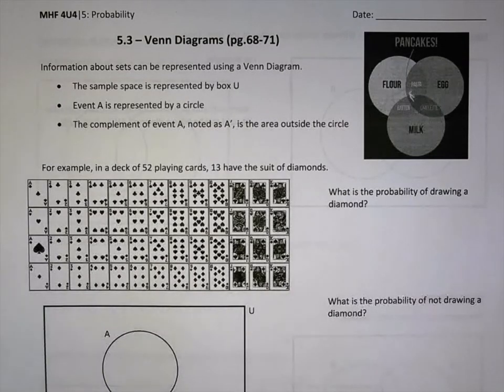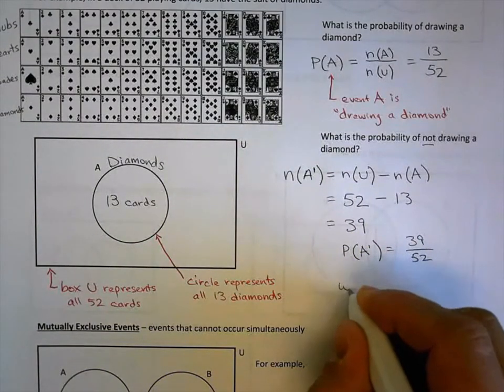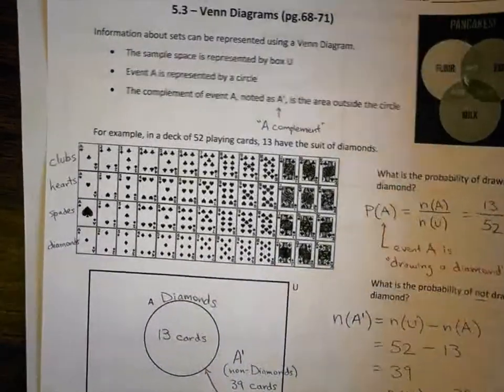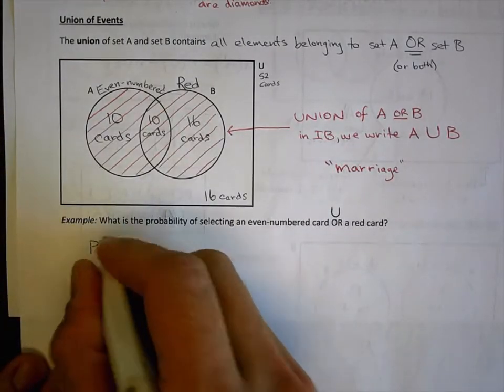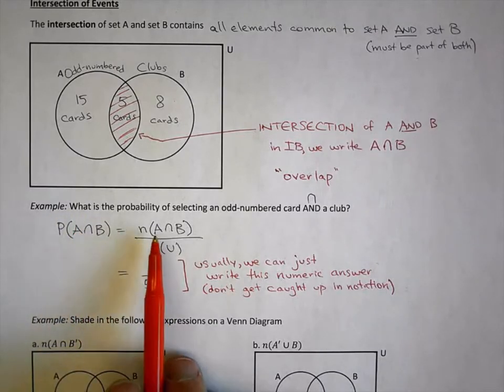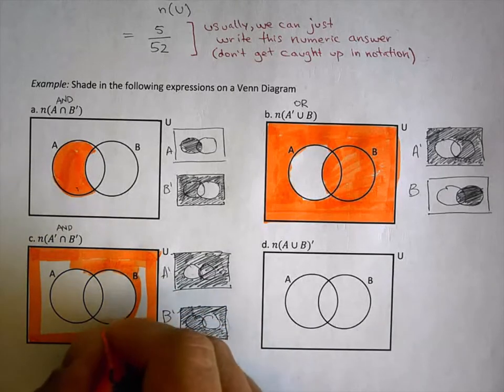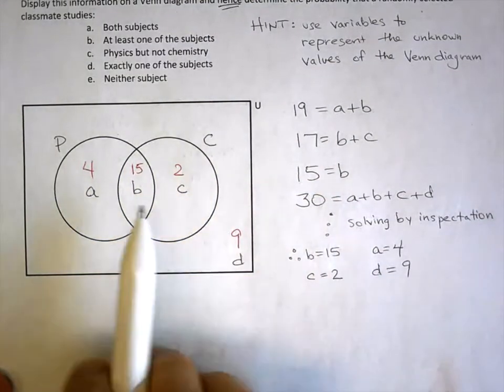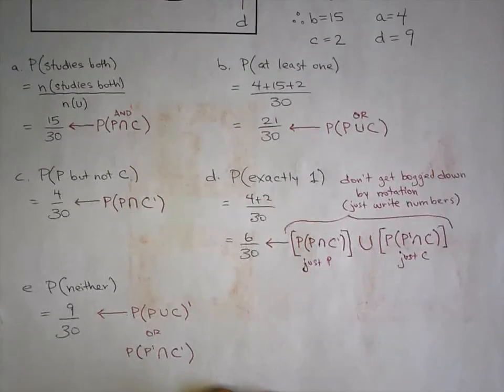5.3 - Venn Diagrams